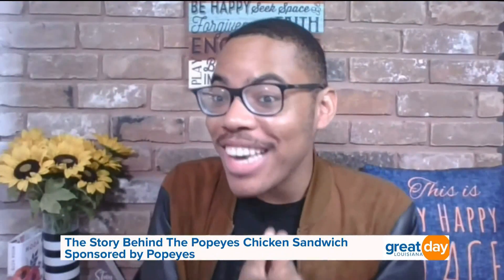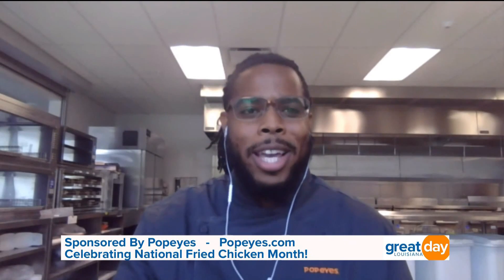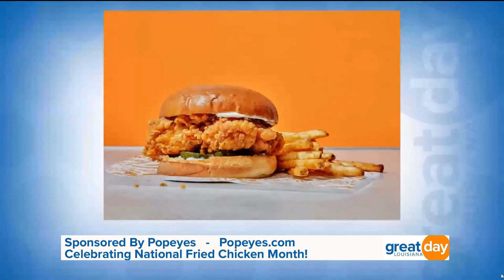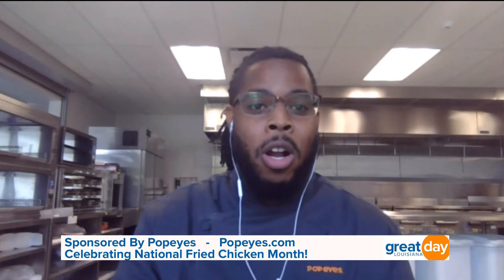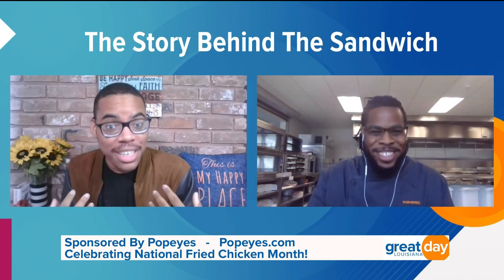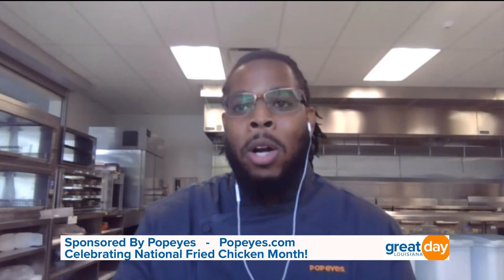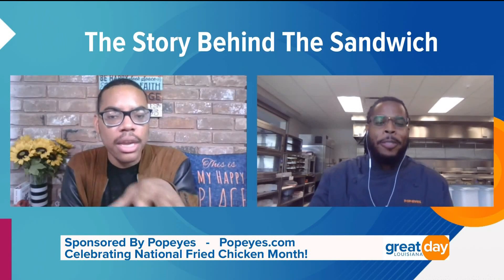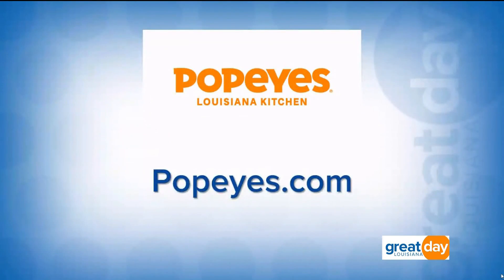Popeyes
The Popeyes Louisiana Kitchen chicken sandwich completely broke the internet in 2019. Our beloved chicken recipe, rich in Louisiana tradition, dates back to 1972. That recipe is the centerpiece of their new sandwich.